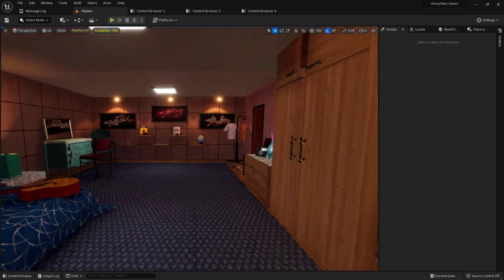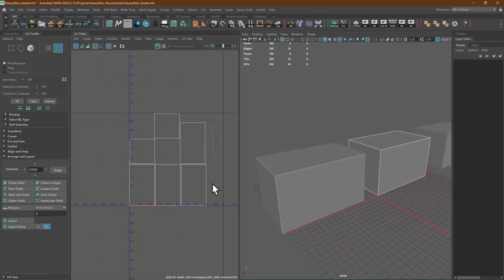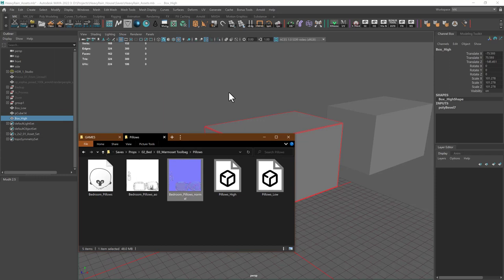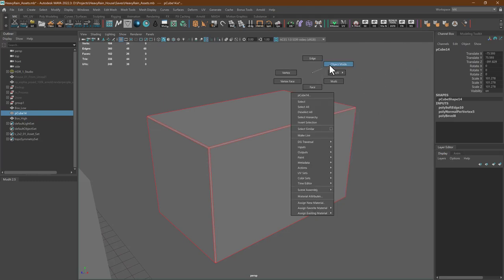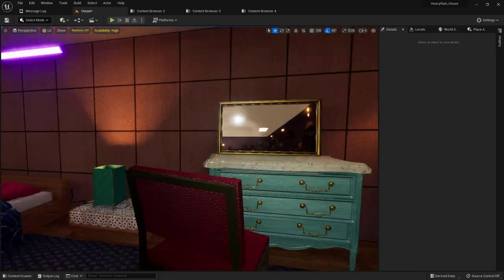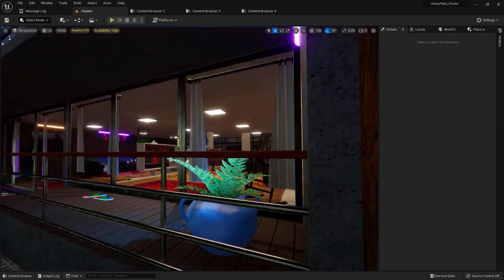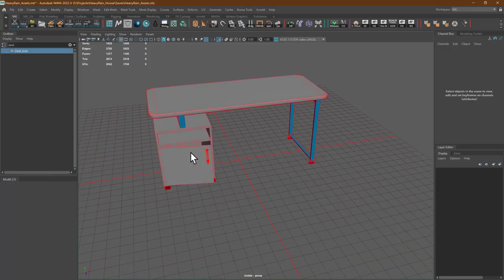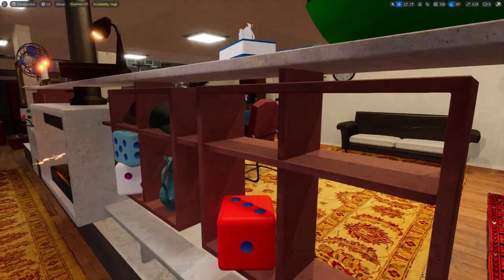UE5 HeavyRain House Part20 - Weighted Normals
Describe Technical Stuff...